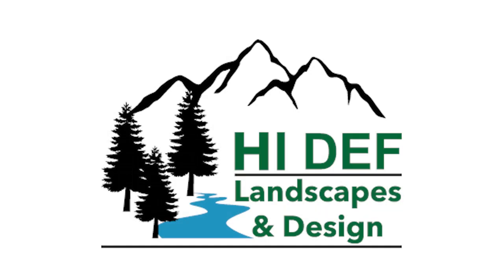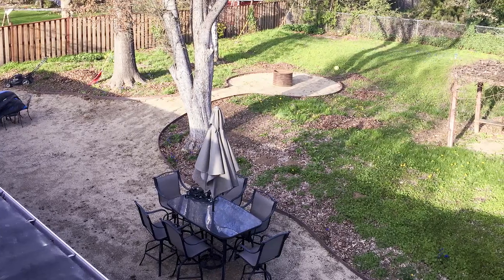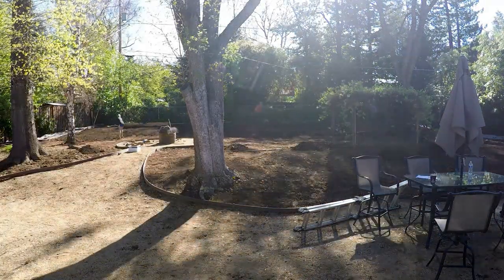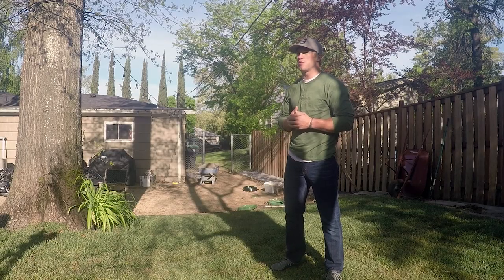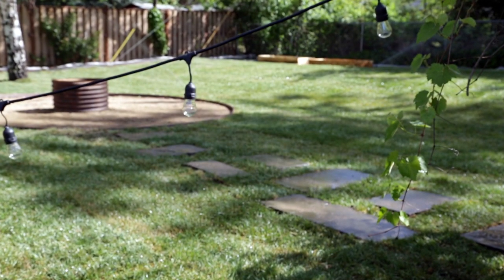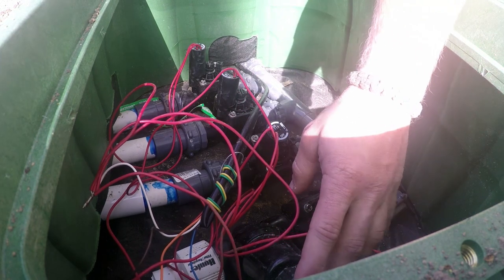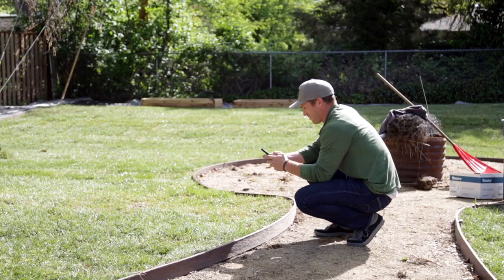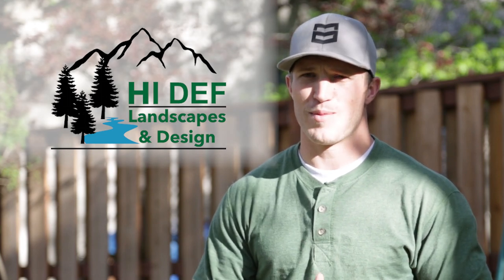HI-DEF Landscapes yard crashing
After a few photo submittals we selected a winner Rick and Jaq Ferguson of Littleton, Colorado. ITs amazing what can be accomplished by so many ppl in so little time. This was a yard that needed so mush work, and turned it into something amazing.  Thanks to all the friends and family of HI-DEF Landscapes and Rick & Jaq Ferguson.